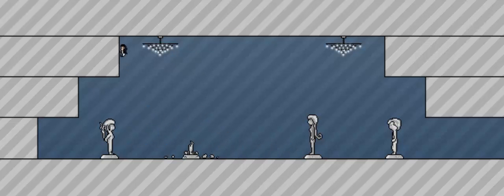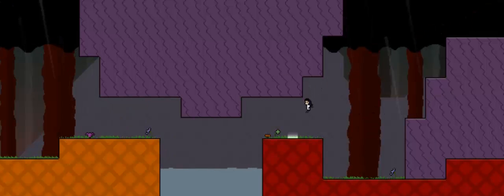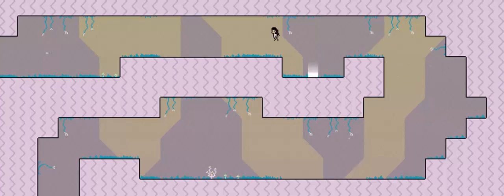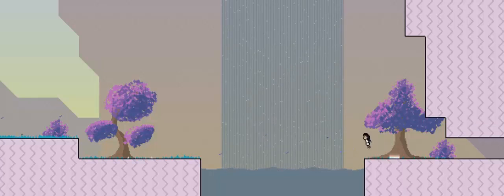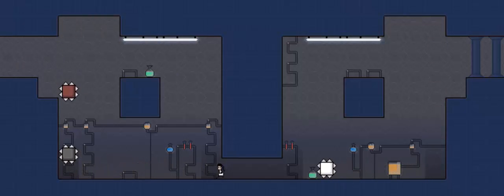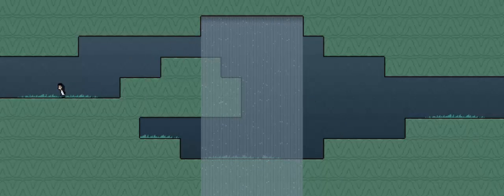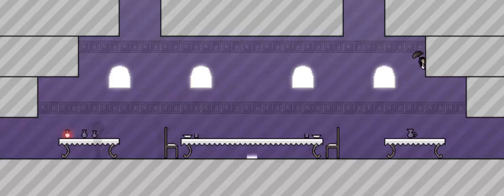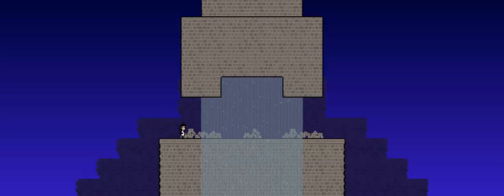Let's Play Knytt Stories: A Strange Dream [Episode 2]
We revisit Nifflas' Knytt Stories and check out one of the levels from the expansion pack, available for free together with the game at